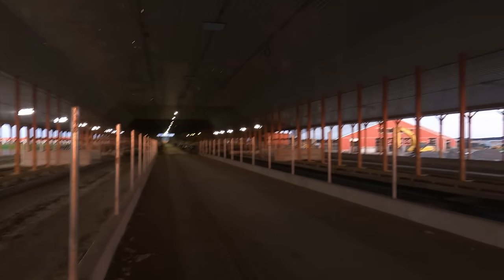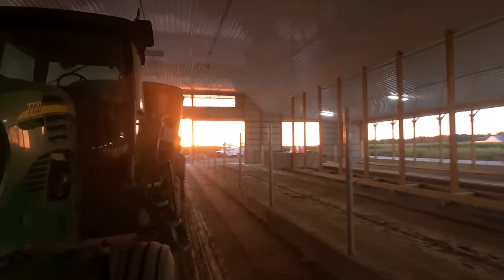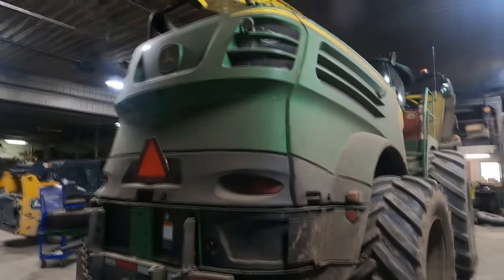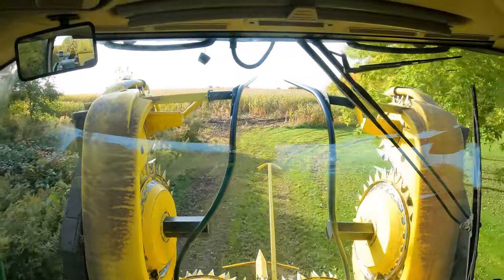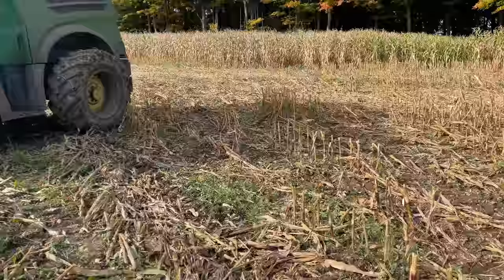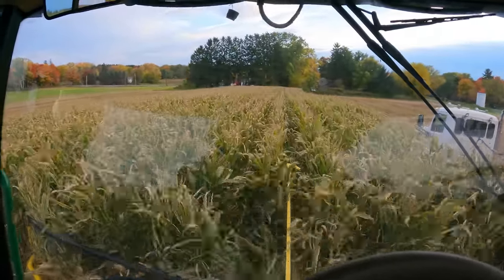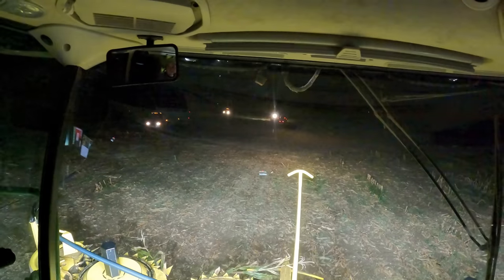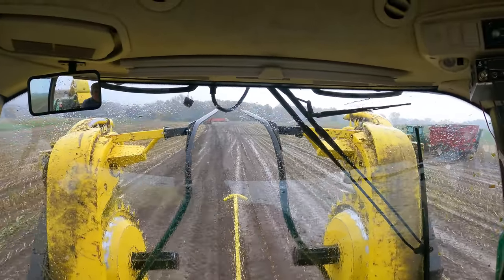Mud Included, Short update and BMR is done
Walk through of the new barn addition and…….